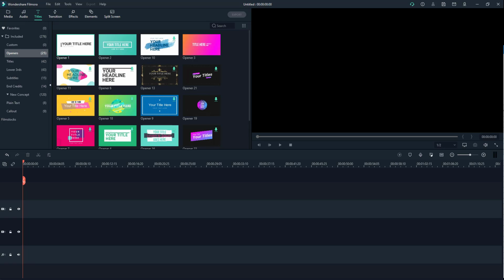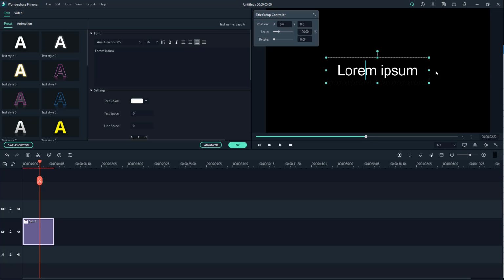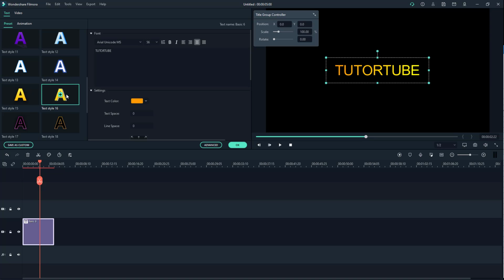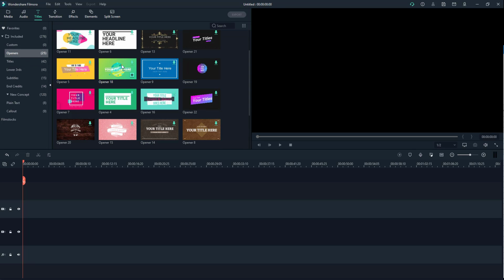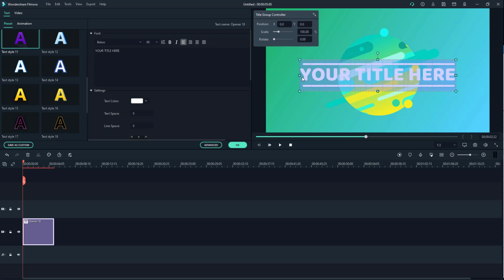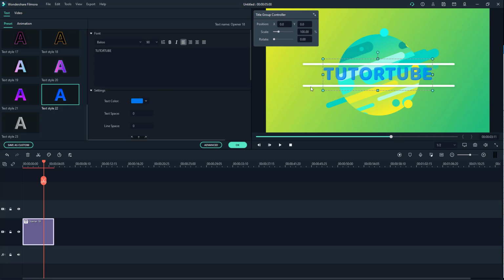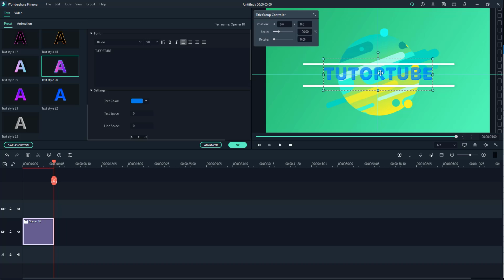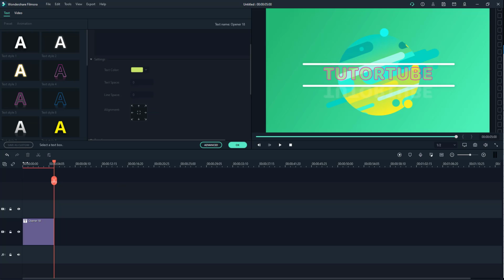Filmora Tutorial - Lesson 12 - Choosing Text Style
In this tutorial, we will be discussing about Choosing Text Style in Filmora